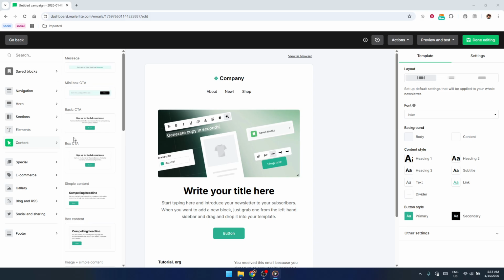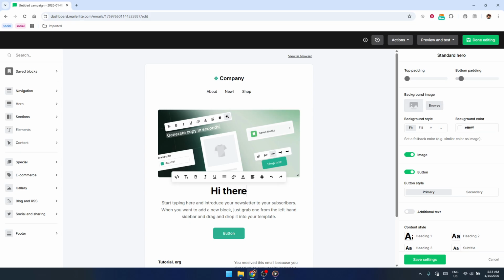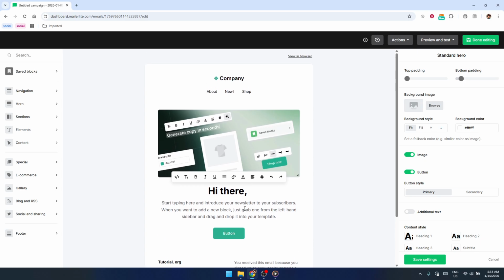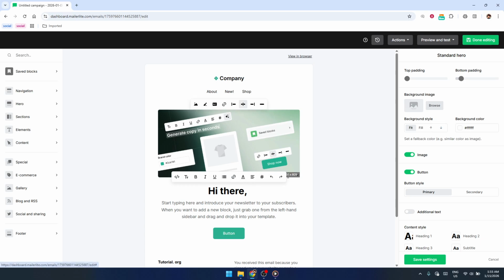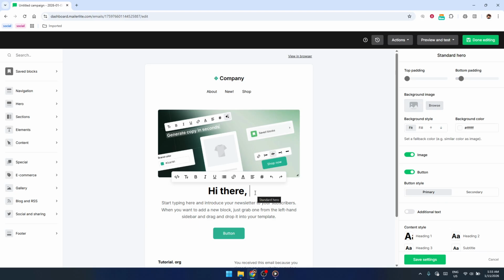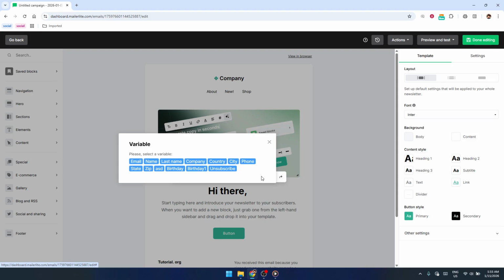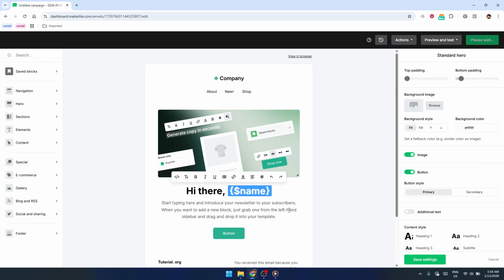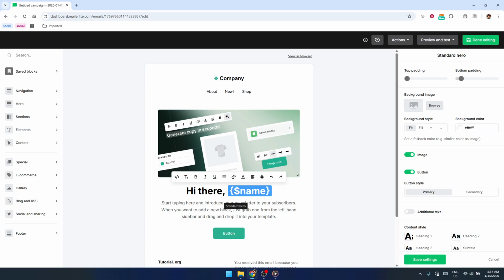How To Add Name In The Email Mailerlite [2026 Guide]